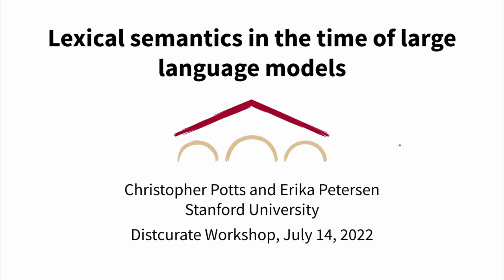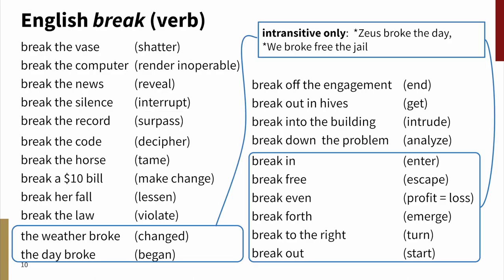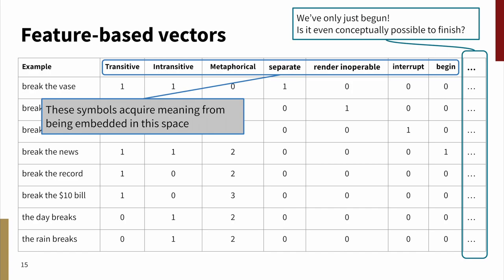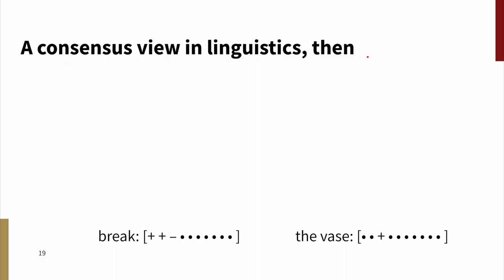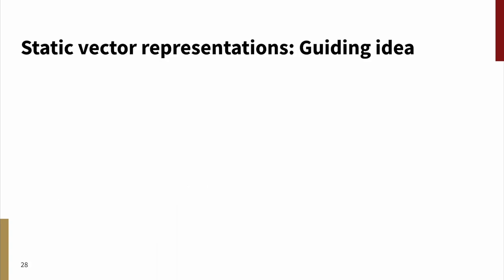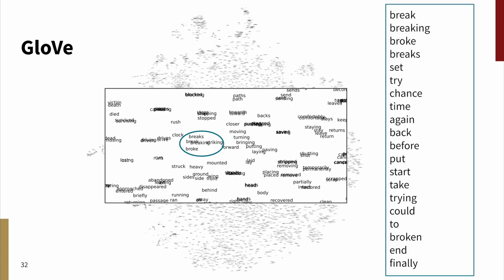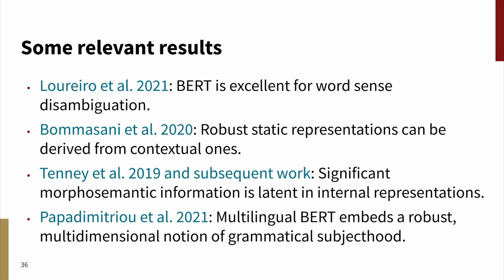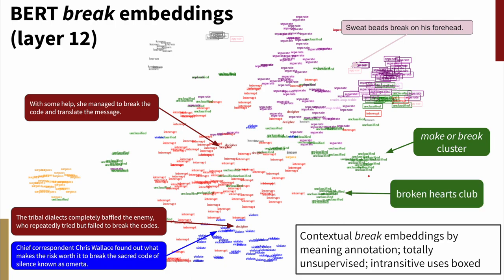Lexical semantics in the time of large language models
Invited talk at "Dimensions of Meaning: Distributional and Curated Semantics" (NAACL 2022 Workshop)